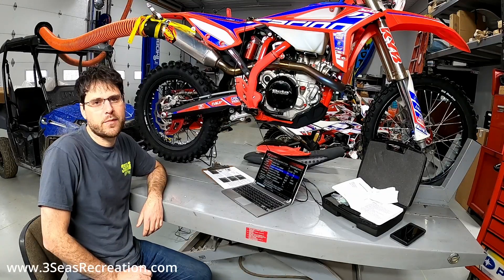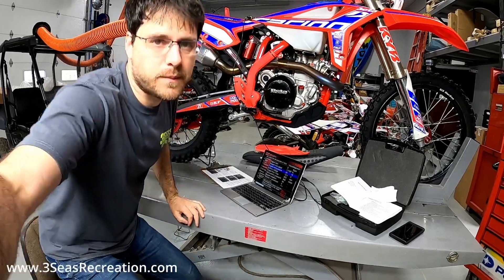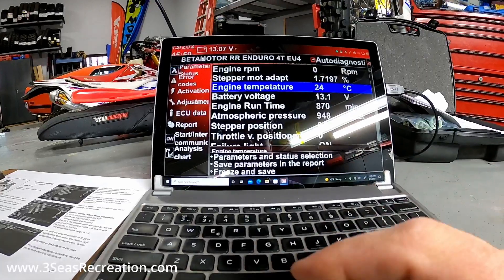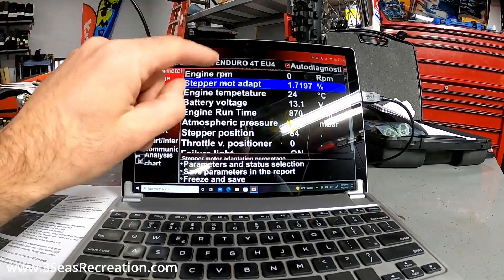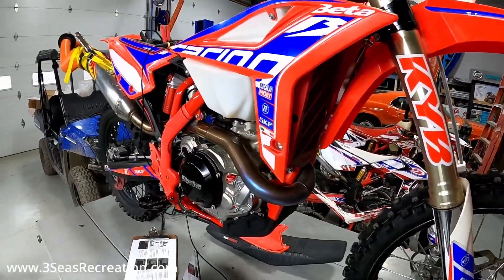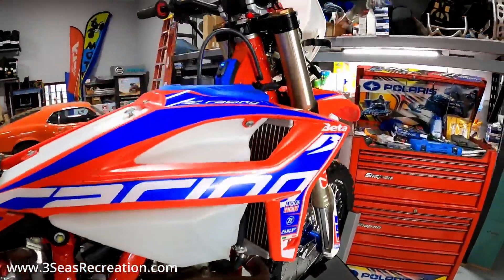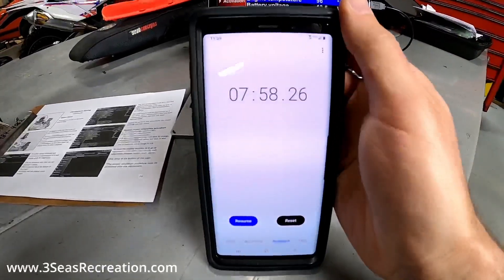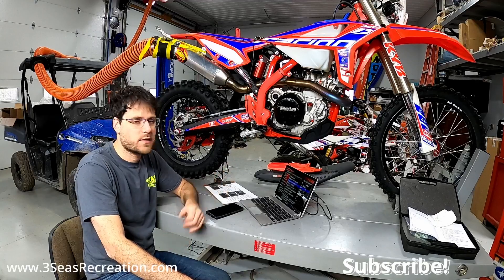Poor Running Beta 4 Stroke Motorcycle | STEPPER MOTOR RESET | Stepper Motor Adaptation Procedure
YOU SHOULD DO THIS OFTEN, if you have a modern EFI 4-Stroke Beta Motorcycle we recommend letting the Stepper Motor go through it's Adaptation Procedure. How do we do that? Watch and learn, it's simple! Hopefully this helps! Enjoy, Jared